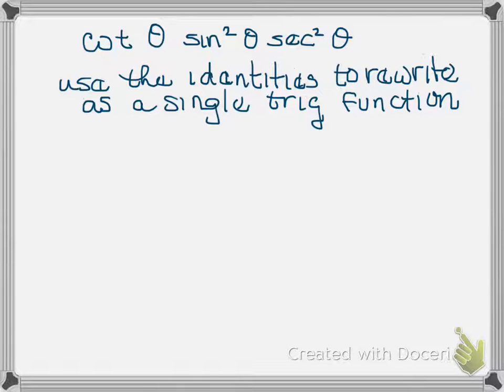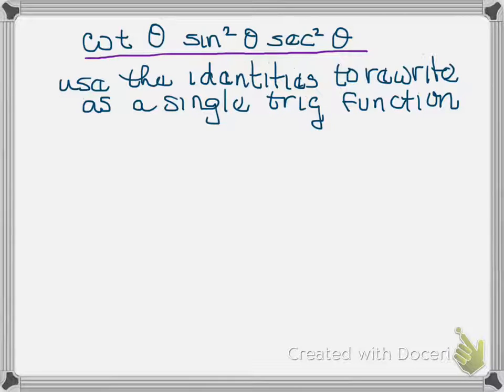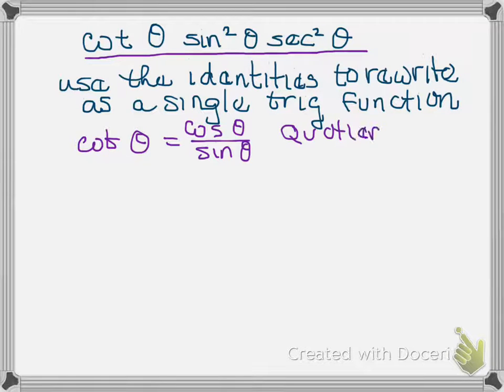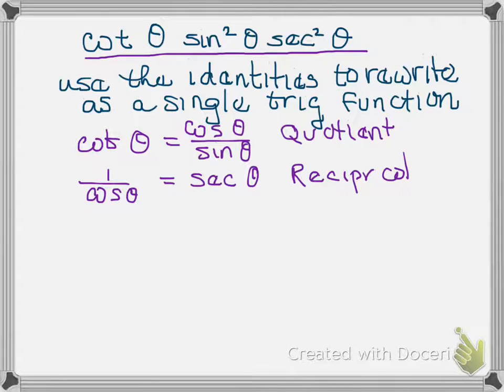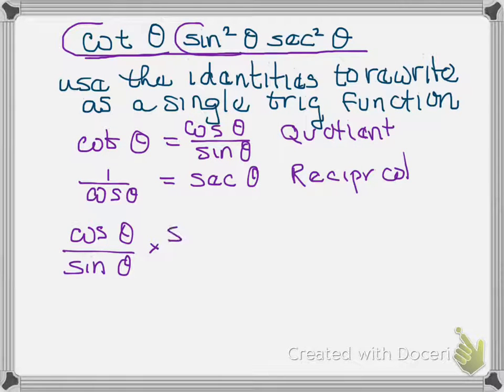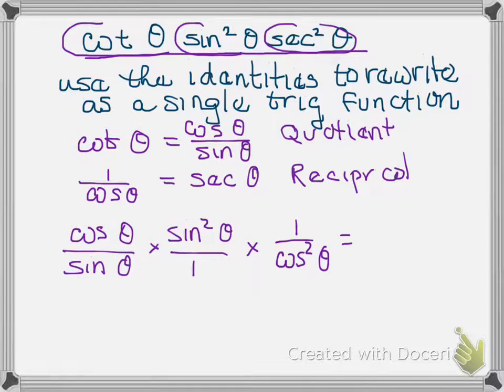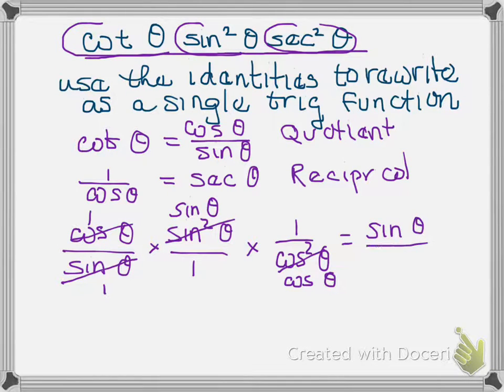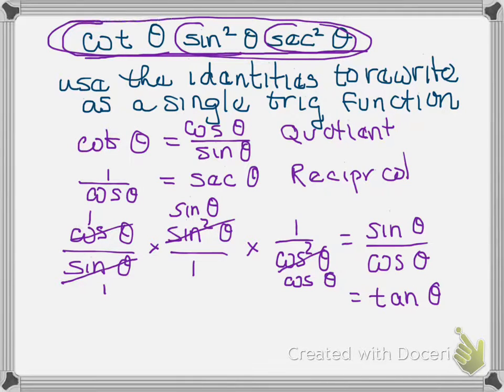Using trig identities to rewrite expression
Using trig identities